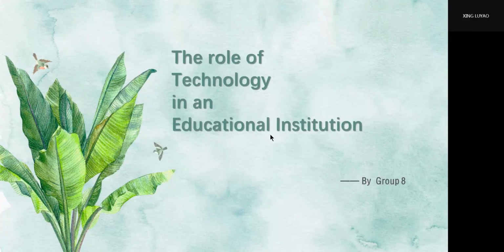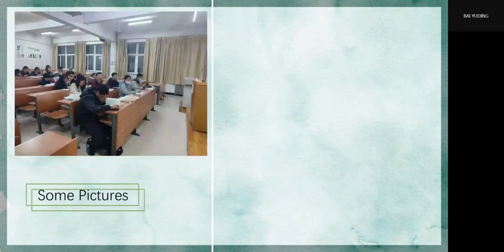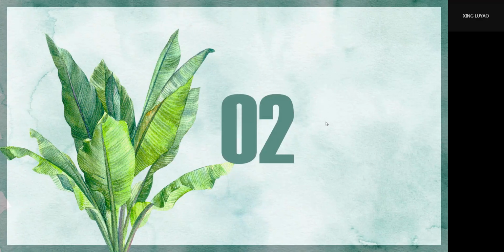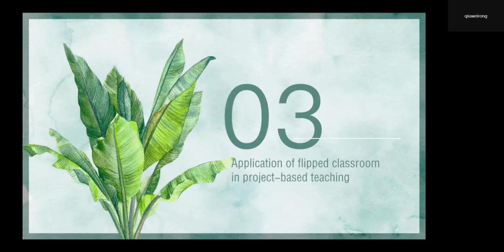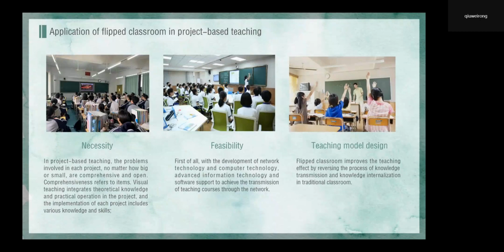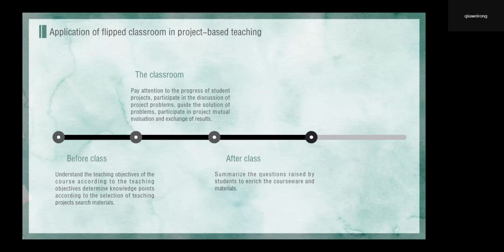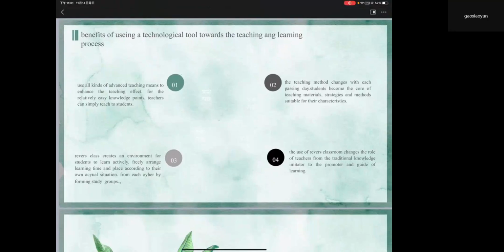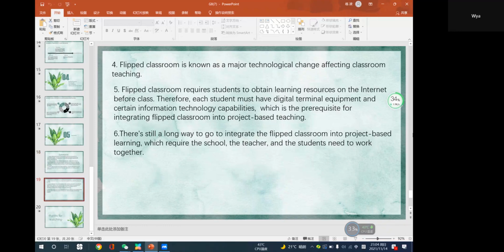Flipped classroom improve student learning (G8)